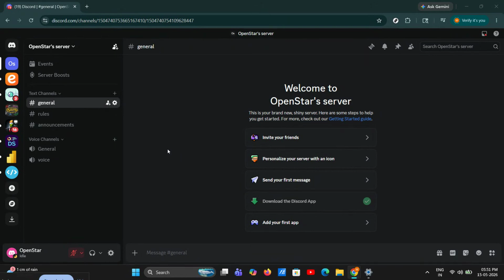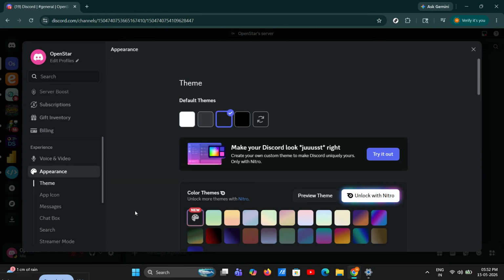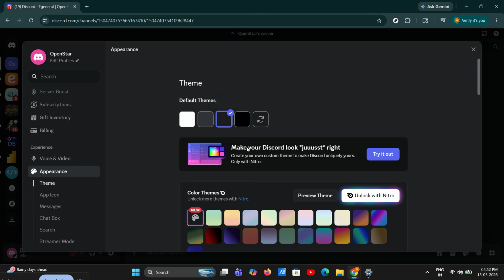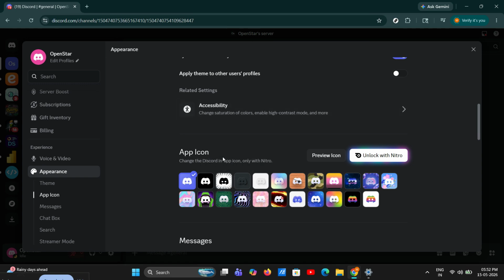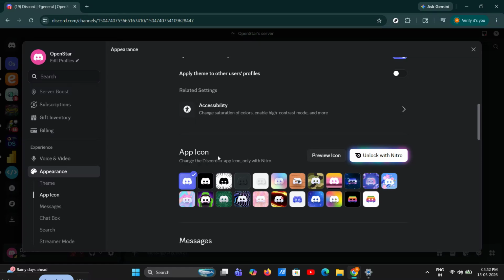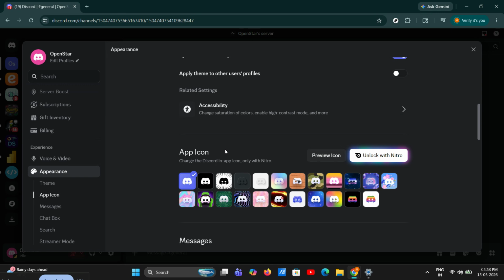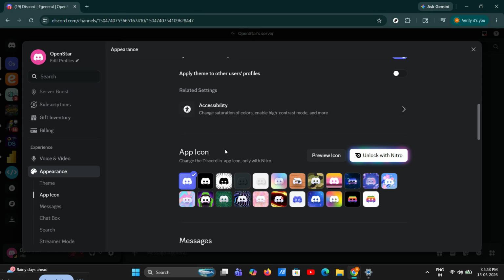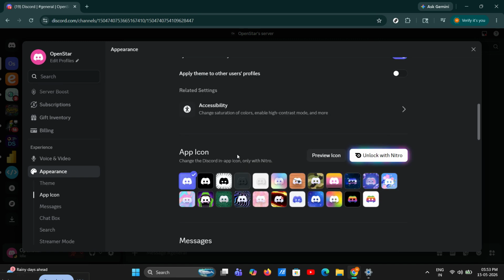How To Get The Old Discord Look On Discord (Easy Guide)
Learn how to make Discord look more classic using official appearance settings. This quick guide shows you how to switch themes, adjust the app icon, and understand the limits of restoring the old Discord layout.

🕚Timestamps:
00:00 Intro
00:14 Open Discord Web And Go To Settings
00:28 Change The Theme In Appearance
00:49 Select A Classic-Looking App Icon
01:04 What You Can And Cannot Restore
01:34 Safe Alternatives And Final Tips

✍️What You'll Learn In This Video:
• How To Change Discord Theme For A More Classic Look
• How To Open Discord Appearance Settings
• How To Switch Discord To Dark Mode
• How To Change The Discord App Icon If Available
• What Old Discord Features Can No Longer Be Restored
• Why Official Settings Cannot Fully Revert The Old UI
• Safe Ways To Customize Discord Without Mods

💡Pro Tips:
• Use Dark mode for the closest official old Discord feel.
• Keep your settings changes minimal for a cleaner, more classic layout.
• Be cautious with unofficial mods, since they can create security risks.
• If the icon option appears, choose the default or most neutral style.
• Use Discord Web first so you can quickly test appearance changes.